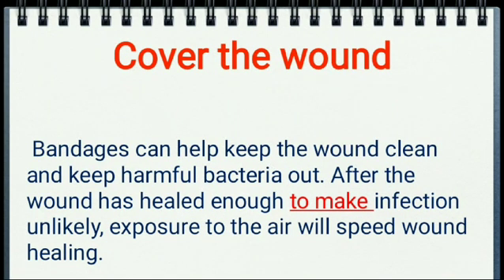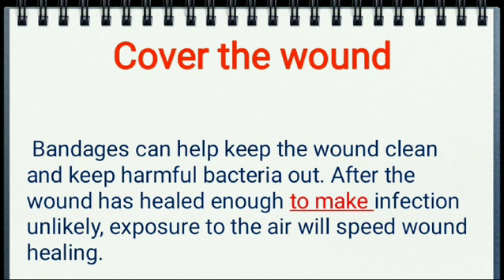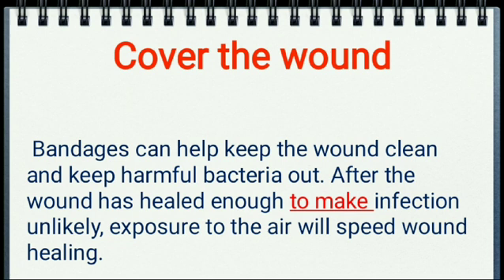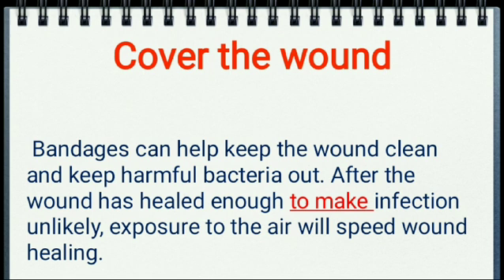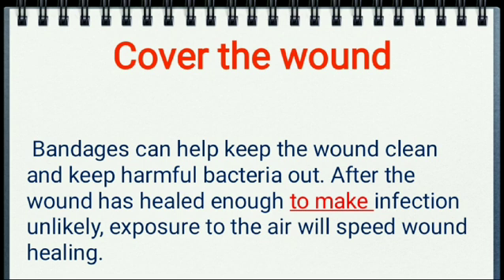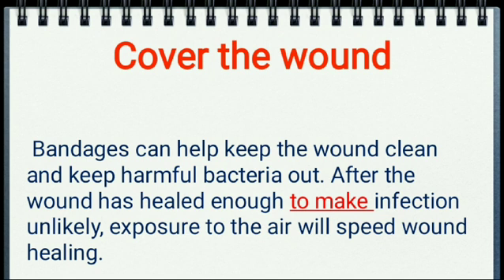10th || English || Unit4|| First Aid || Guideline to handle injuries || Cover the wound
First aid is emergency care given to someone who is injured or sick until they can get full medical treatment. It can include cleaning wounds, applying bandages, and providing CPR.
First aid can include cleaning minor cuts, scrapes, or scratches; treating a minor burn; applying bandages and dressings; the use of non-prescription medicine; draining blisters; removing debris from the eyes; massage; and drinking fluids to relieve heat stress.